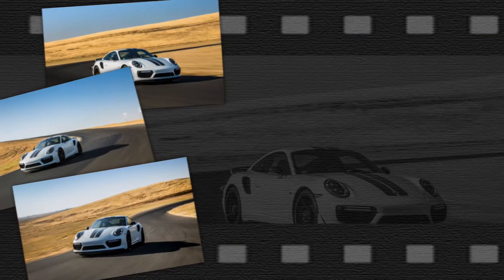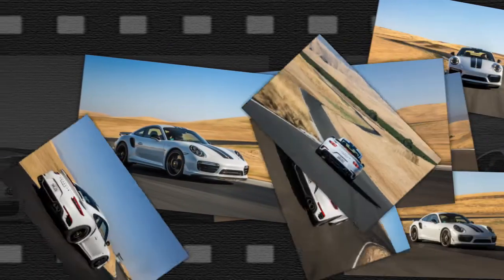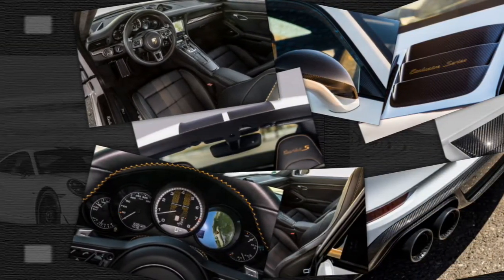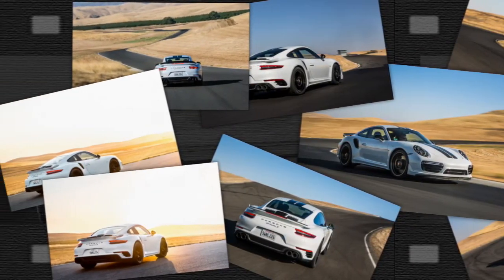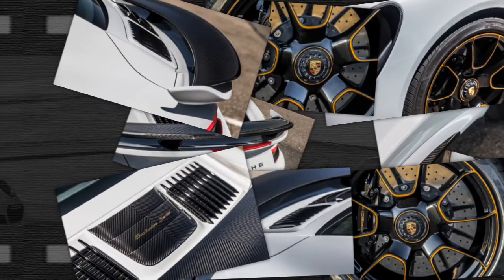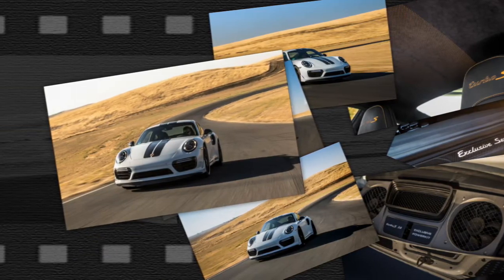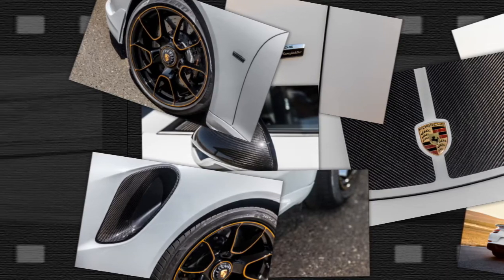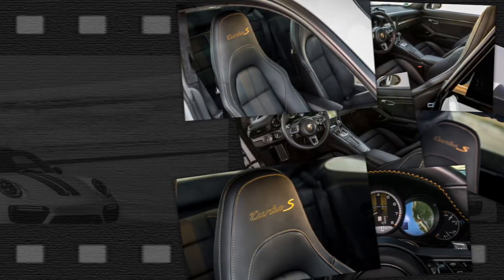Porsche 911 Turbo S 2018 Car Review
The Porsche 911 (pronounced Nine Eleven or in German: Neunelfer) is a two-door, 2+2 high performance rear-engined classic German sports car made since 1963 by Porsche AG of Stuttgart, Germany.

 It has a rear-mounted six cylinder boxer engine and all round independent suspension. It has undergone continuous development, though the basic concept has remained little changed. The engines were air-cooled until the introduction of the Type 996 in 1998, with Porsche's "993" series, produced in model years 1994–1998, being the last of the air-cooled Porsches.